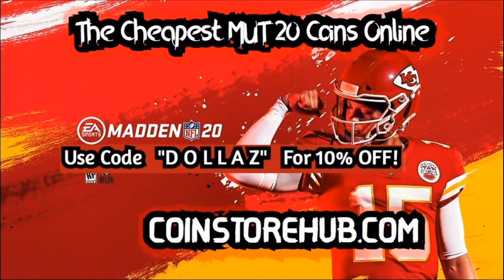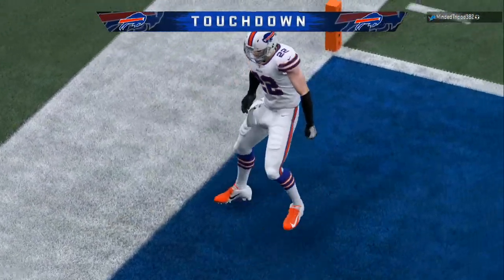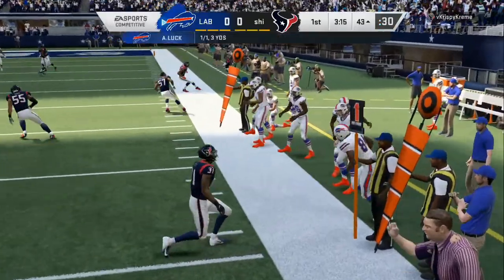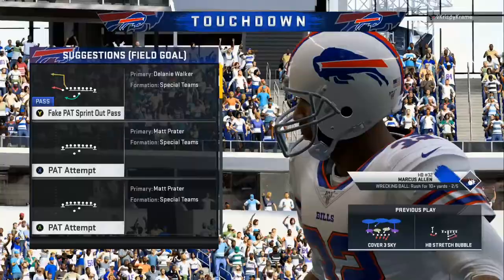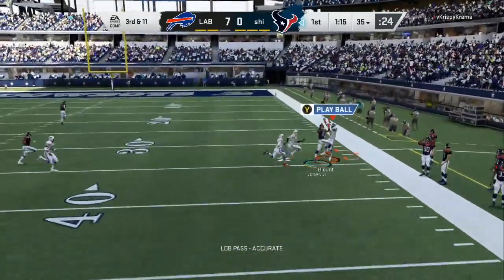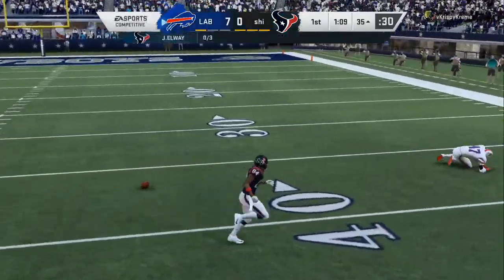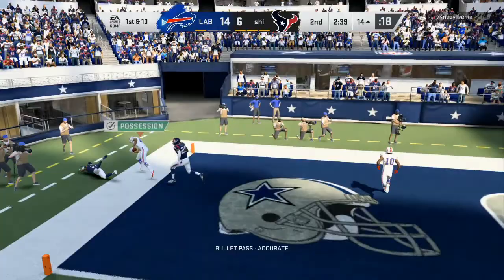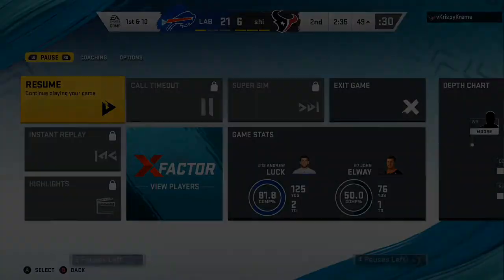NEVER LOSE A GAME AGAIN- FAST BLITZES AND USER PICKS ALL GAME!!! MADDEN 20 TIPS